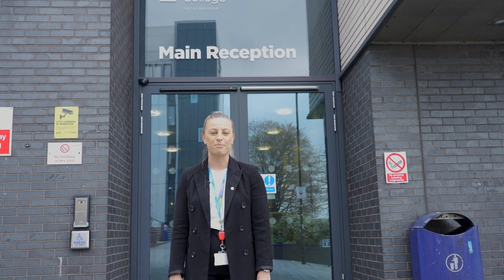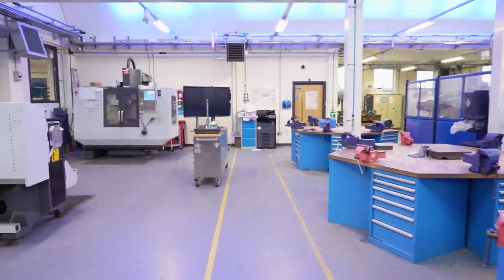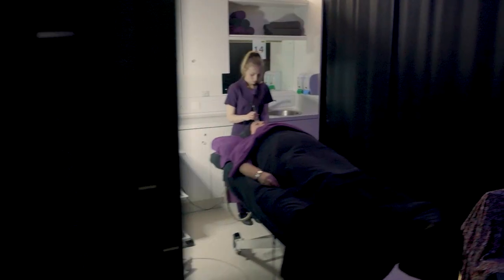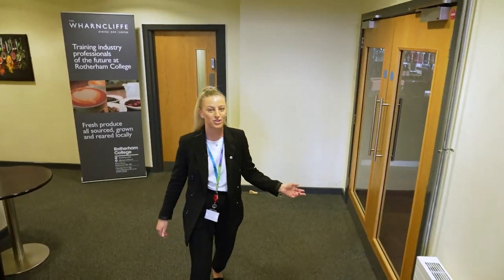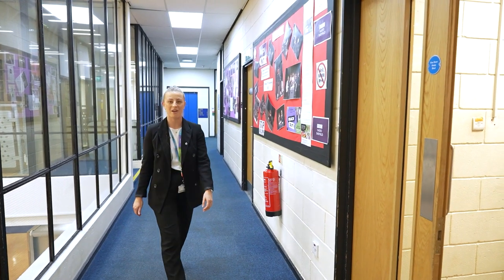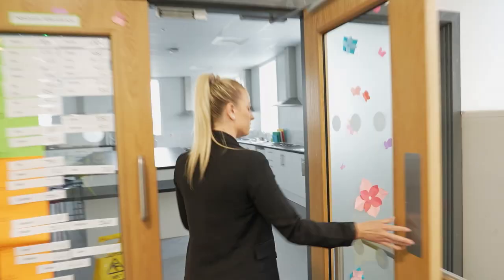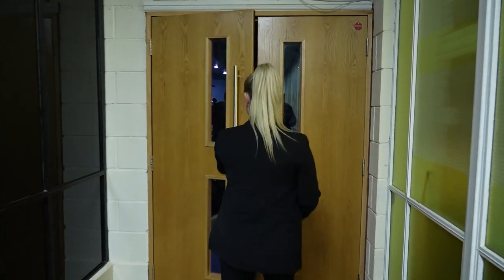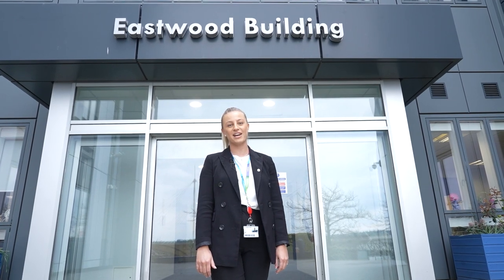Tour of our Campus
Whatever your passion; we have a course to suit you and your future!

Create and choose your future by gaining skills for life with our wide range of industry-focused courses and apprenticeships, available in a variety of subject areas.

Be taught by industry experts who have a wealth of experience within your chosen subject specialism and in some cases, still work within the sector.

With our state-of-the-art facilities that reflect real working environments you will have a head start in the workplace and be able to develop the skills you need to flourish and stand out from the crowd in your chosen career.

Study at Rotherham College for career-focused learning to ensure you leave us fully equipped for your dream career and life beyond the classroom.